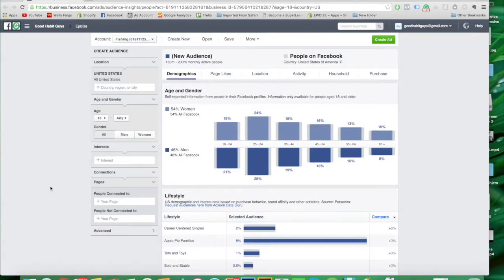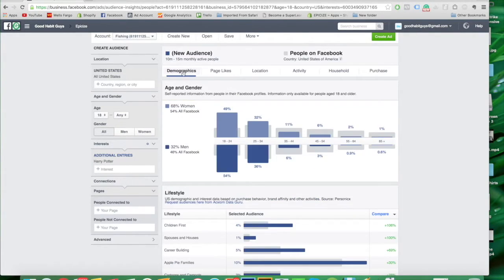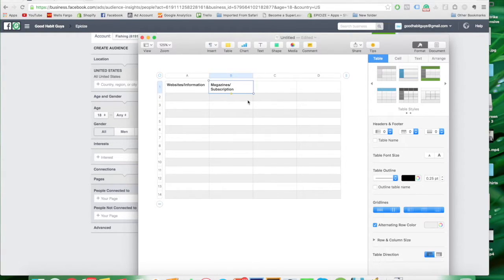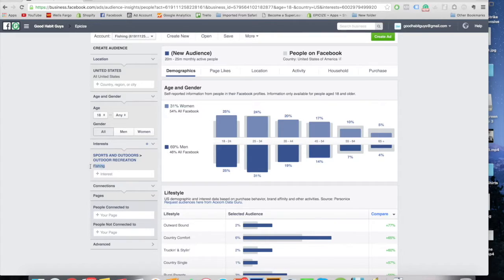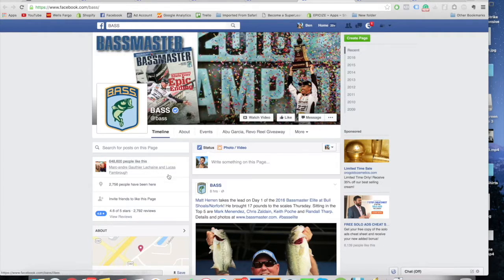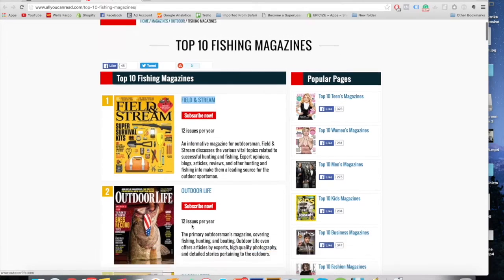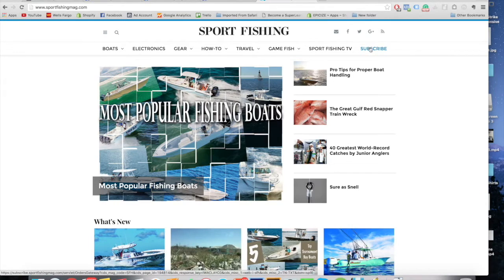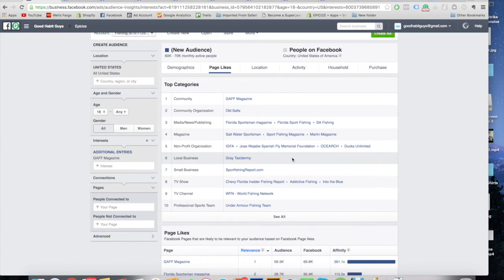FaceBook Tutorial: Audience Insight for Shopify and eCommerce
eCom Dudes™ - learn to build a massive Shopify store utilizing the power of influencers.